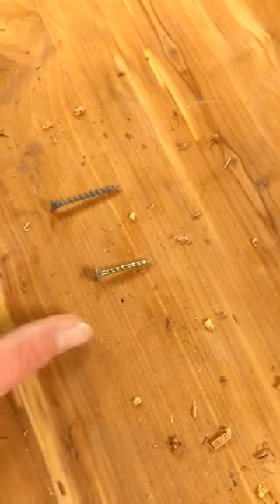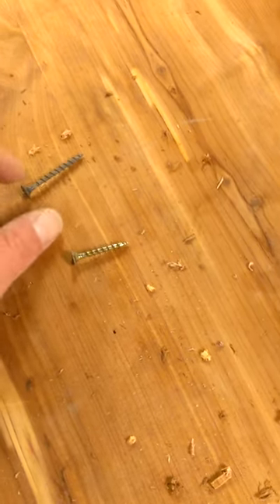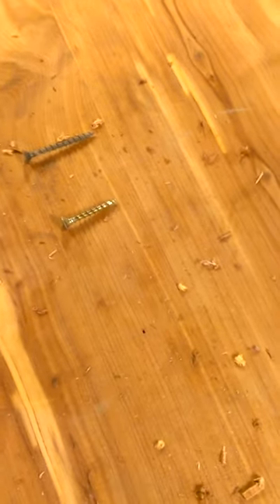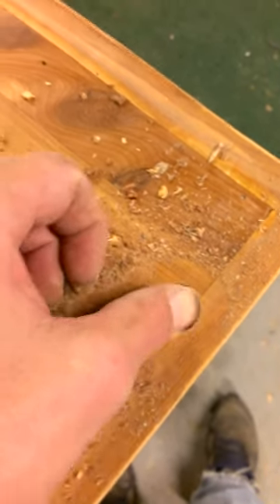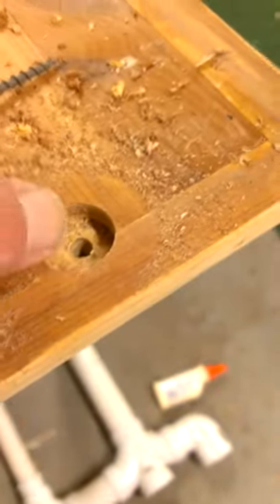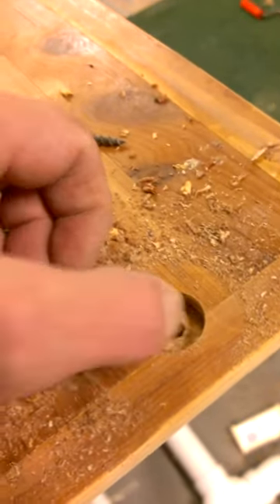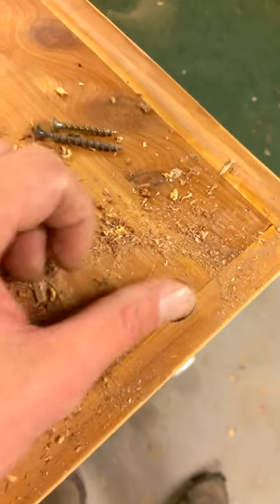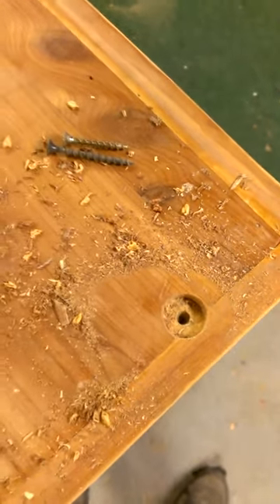How to make a screw longer